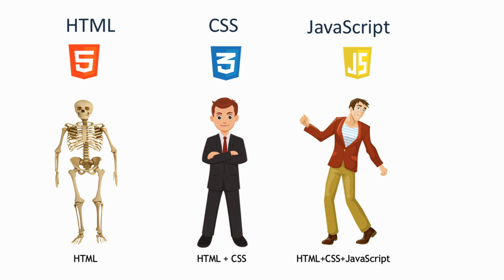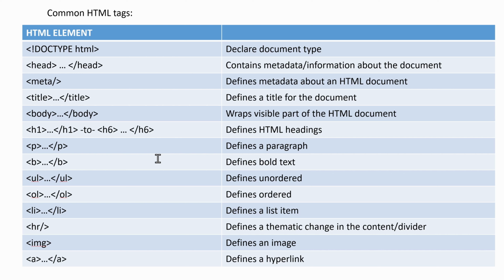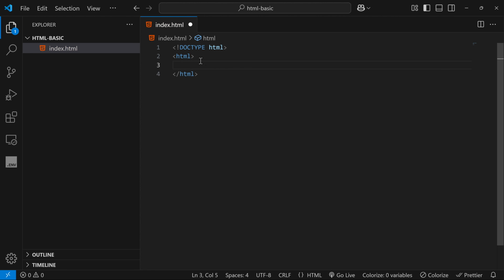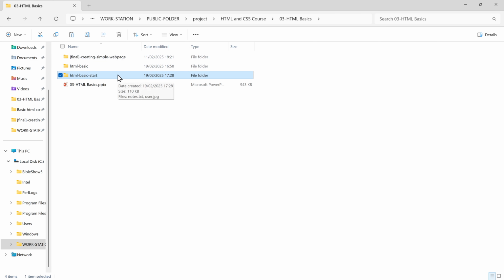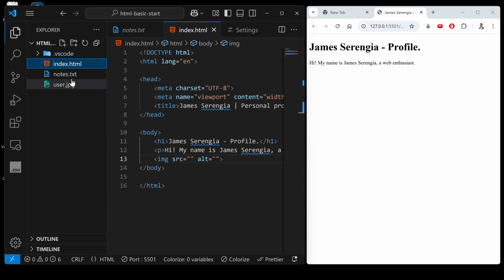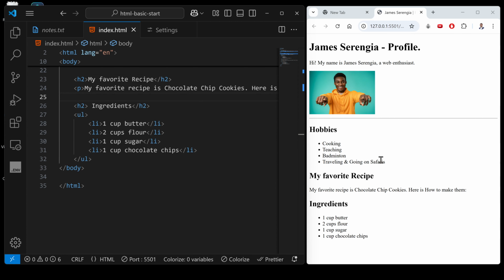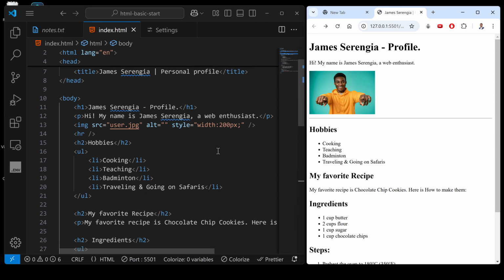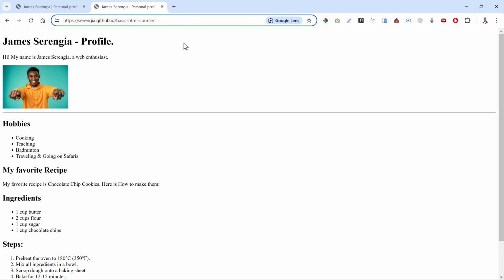HTML course for beginners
In this video, we cover the fundamentals of HTML . By the end of this video, you will build and deploy your own website.